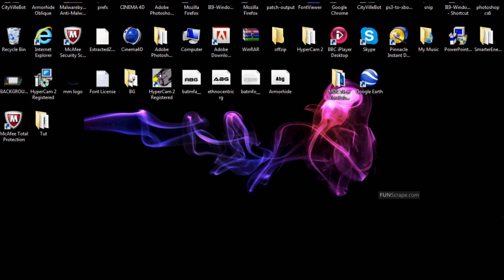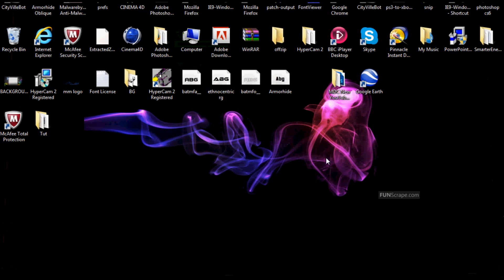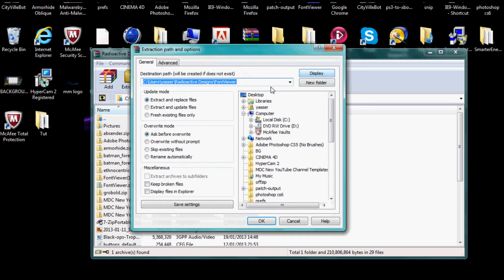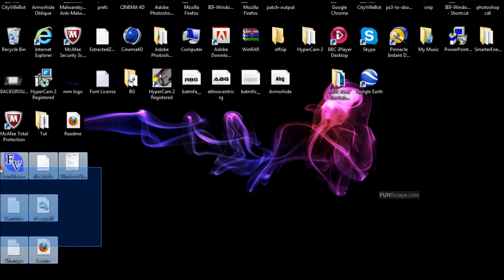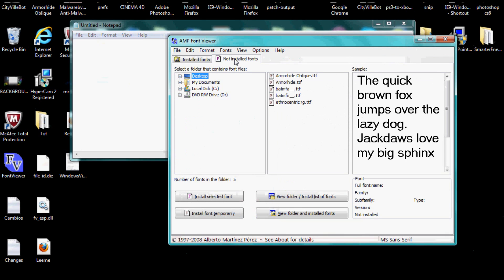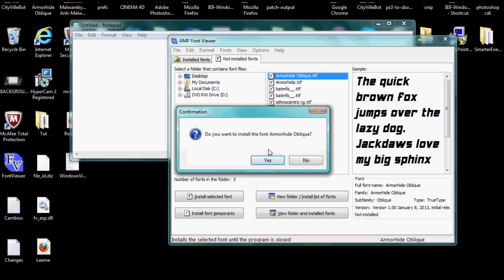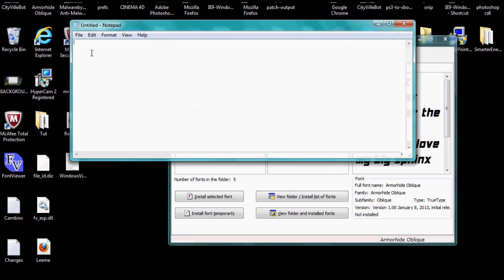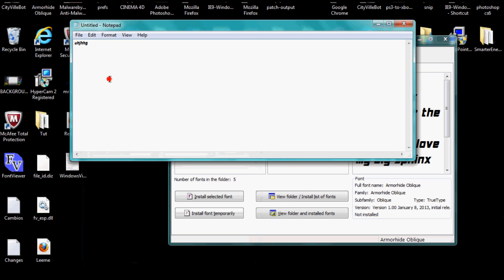TUTORIAL | HOW TO USE FONTS WITHOUT INSTALLING | vGully_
Quick Tut On How To Use Fonts Without Installing, Perfect For Users Without Admin